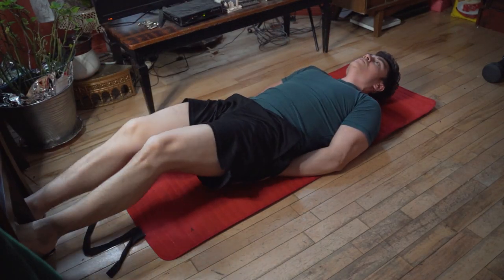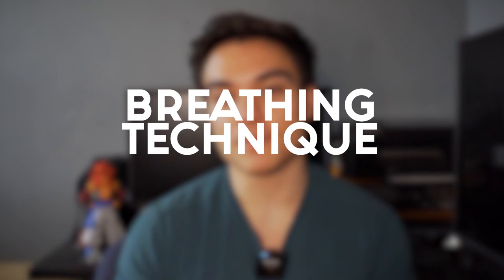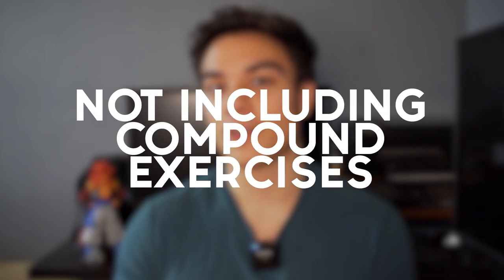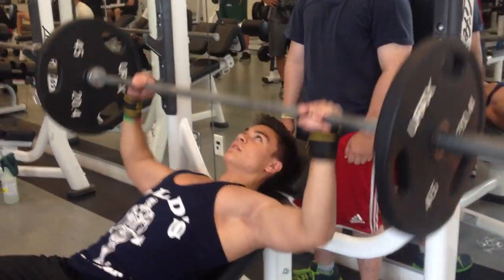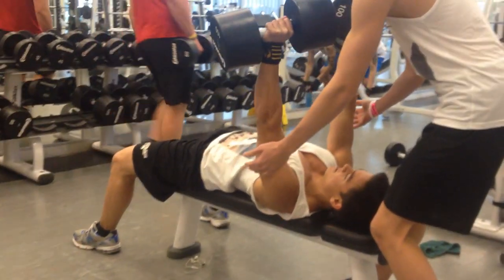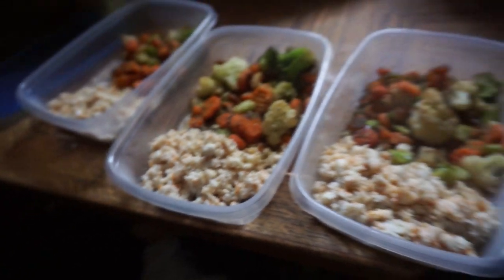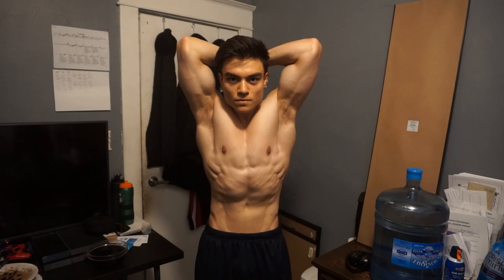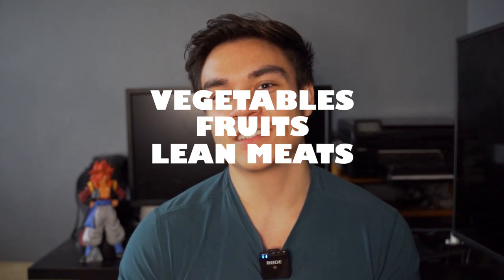HOW TO GET FLAT ABS | Top 5 ABS MISTAKES TO AVOID